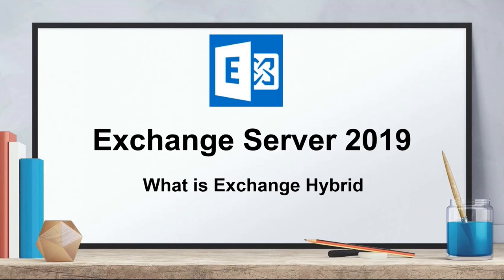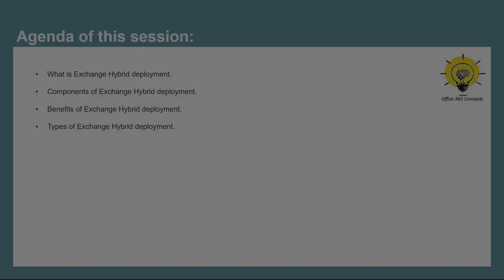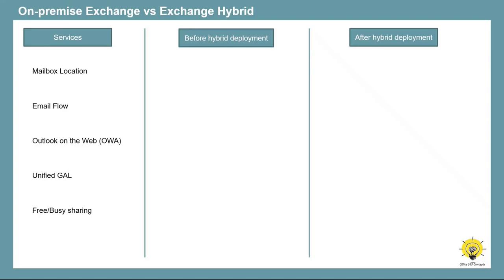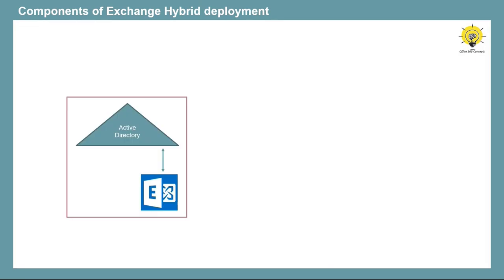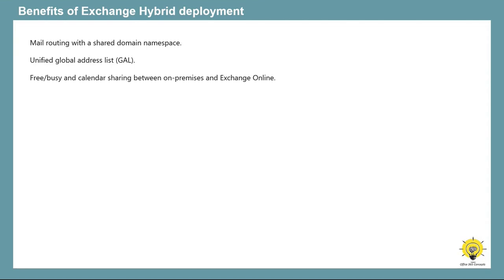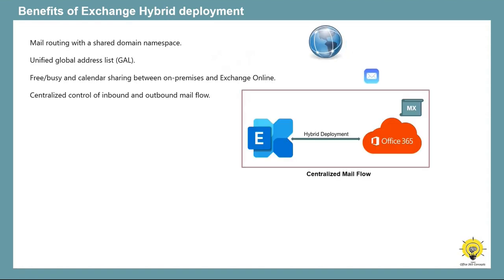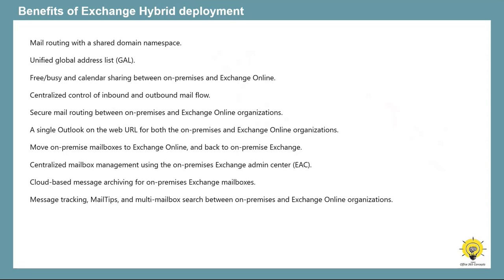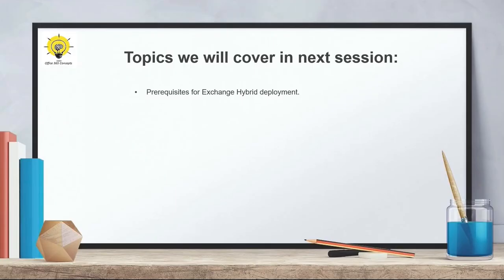What is Exchange Hybrid | A deep dive session on Exchange Hybrid | Components, services and features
In this video you will learn core concepts of Exchange Hybrid deployment. You will learn services and components of Exchange Hybrid deployment, what are the benefits of Exchange Hybrid deployment, types of exchange hybrid deployment and which exchange hybrid deployment is best for your organization.